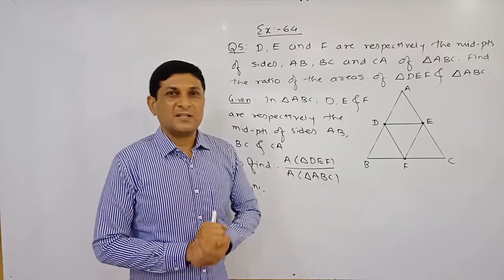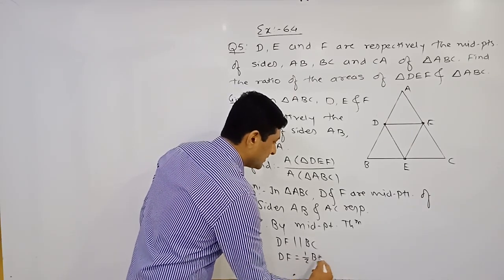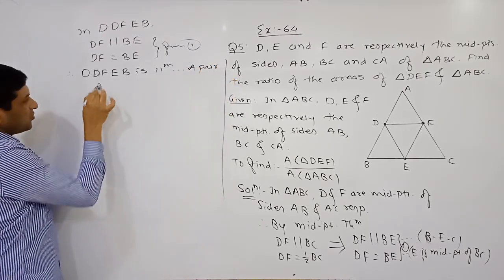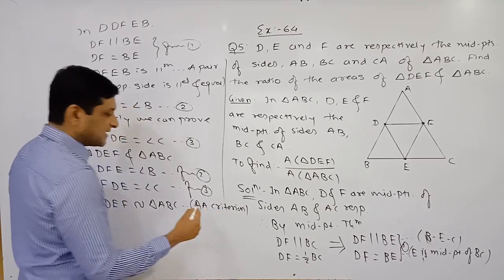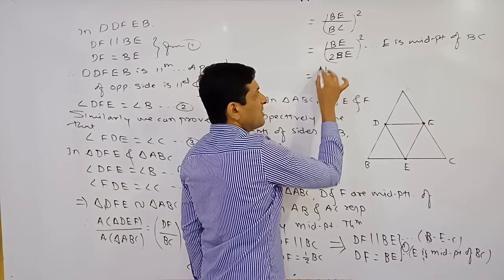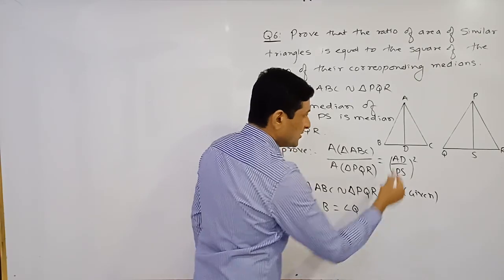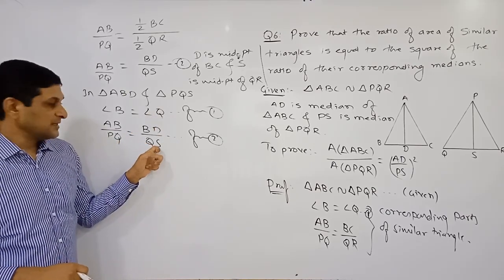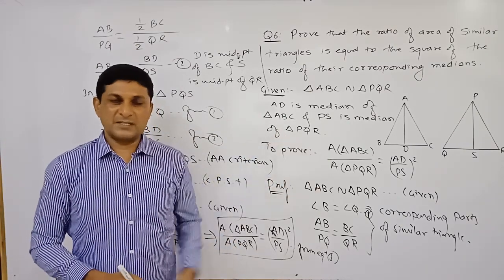Triangles | Ex. 6.4 , Q. 5-6 | Class 10 Maths | NCERT | CBSE | Samit Deshmukh